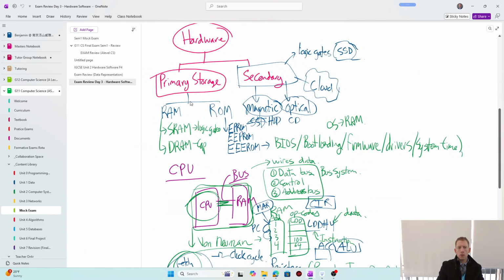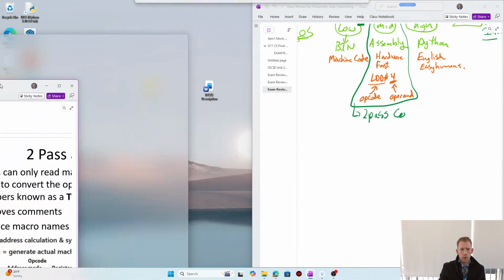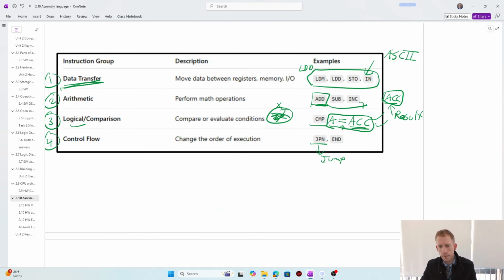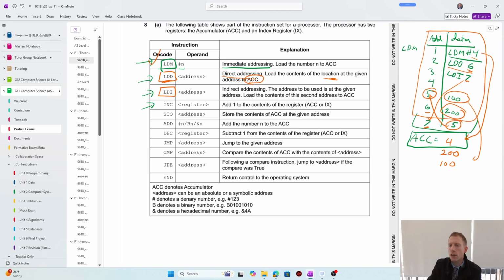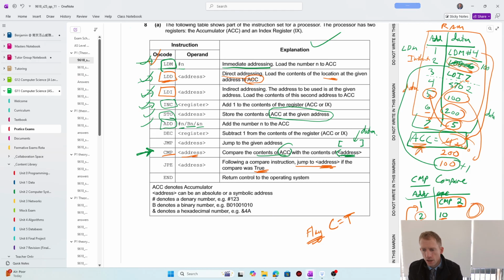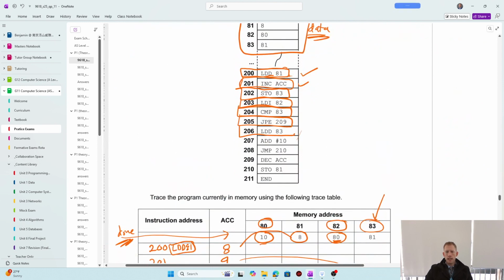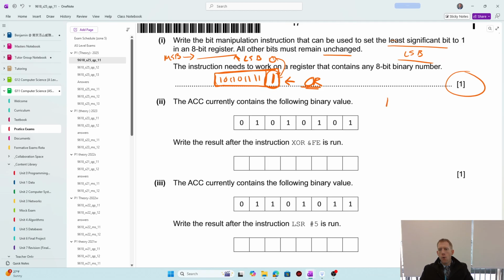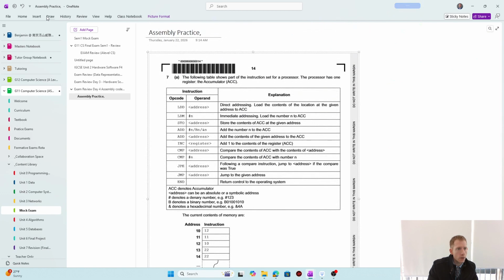Day 4 Exam Review (Assembly Code) - AS Level Computer Science 9618